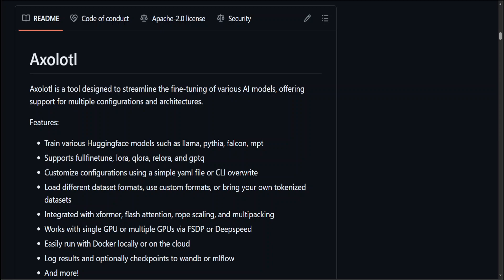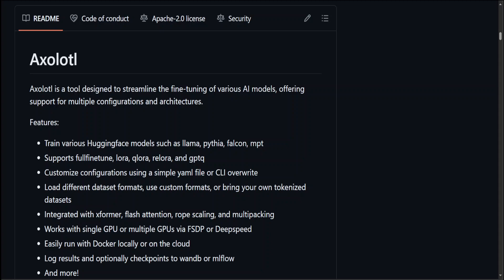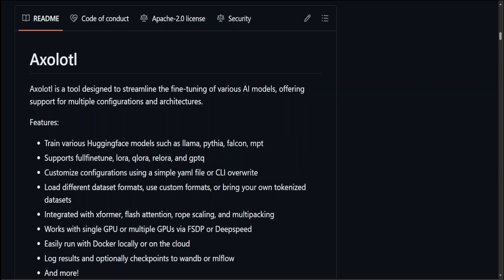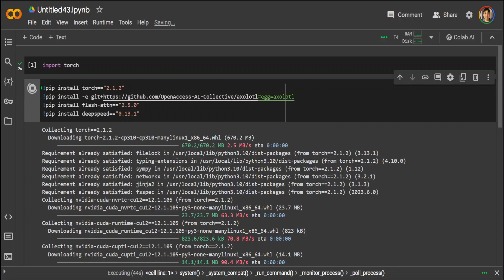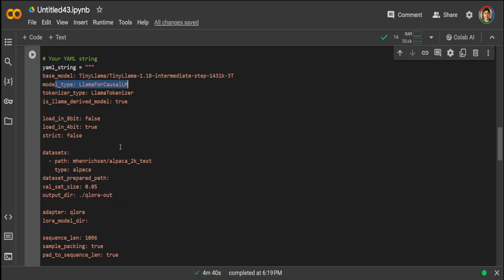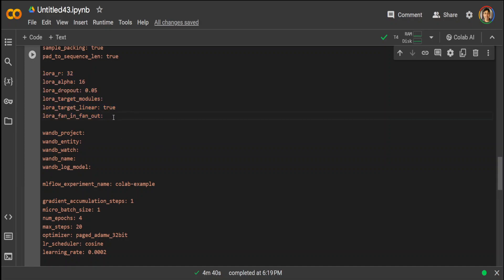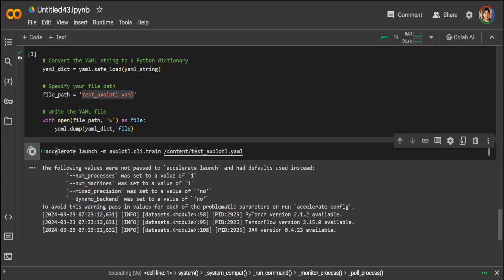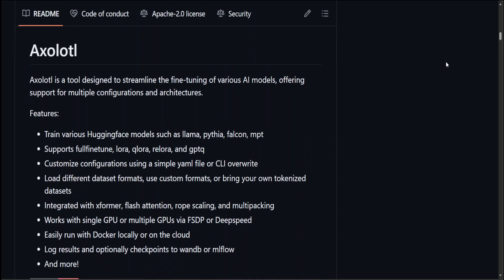Beginner Tutorial of Axolotl to Fine-Tune a Model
This video is a step by step easy tutorial to fine-tune a LLM using Axolotl for beginners.